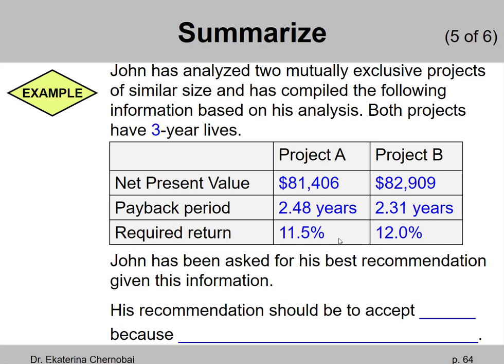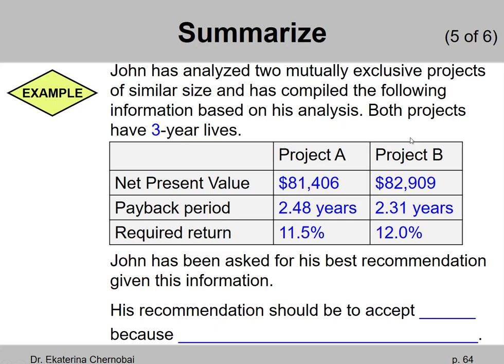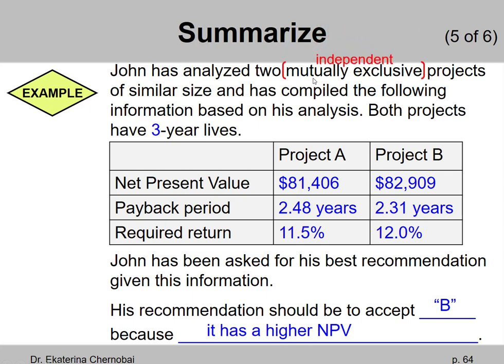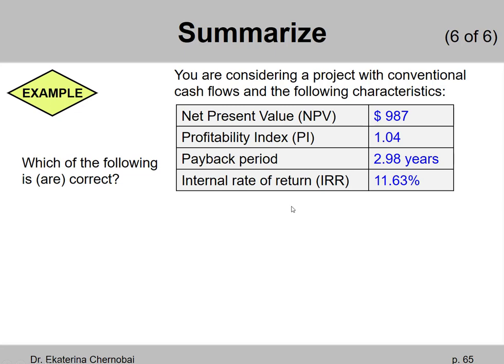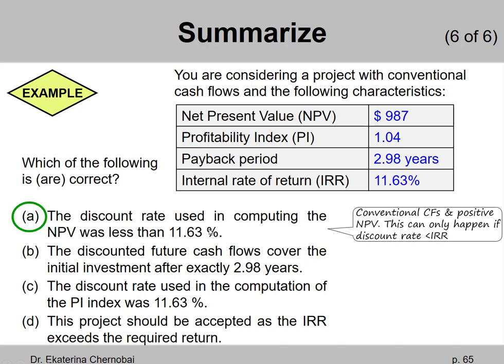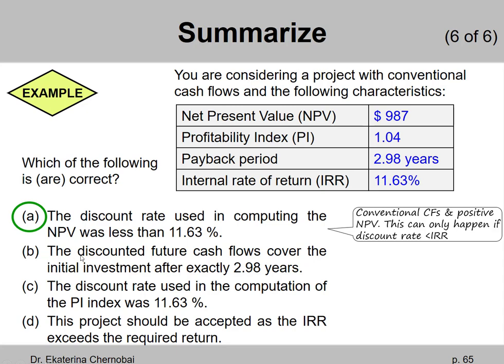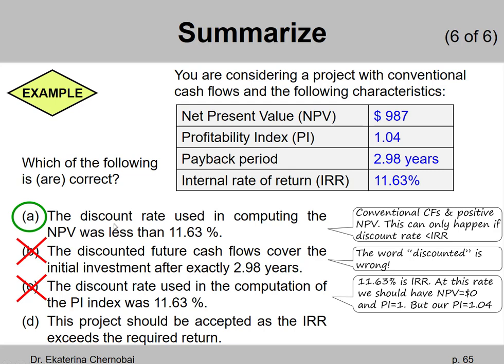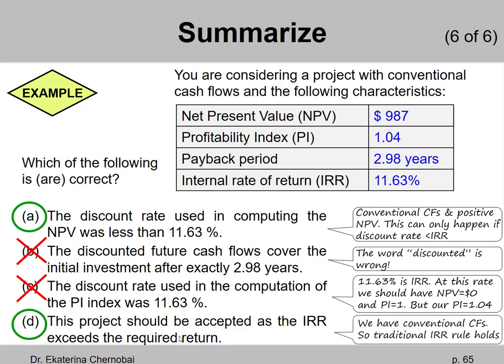(20 of 20) Ch.9 - Two examples: NPV vs PI vs Payback vs IRR approaches